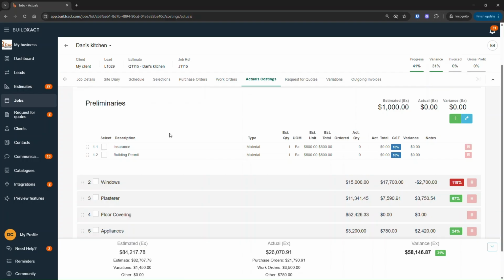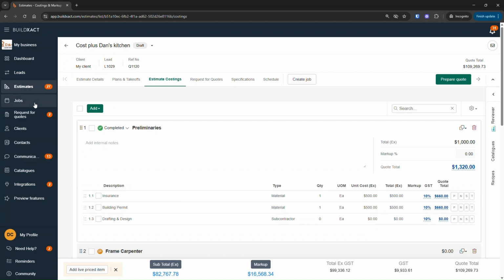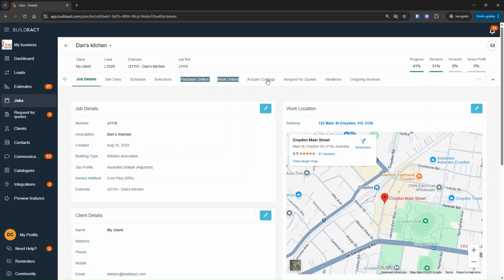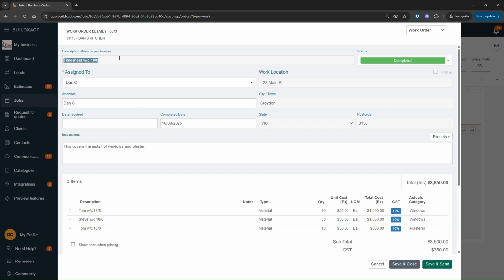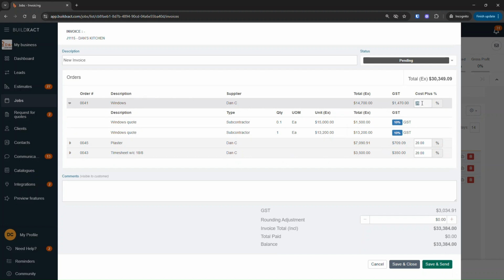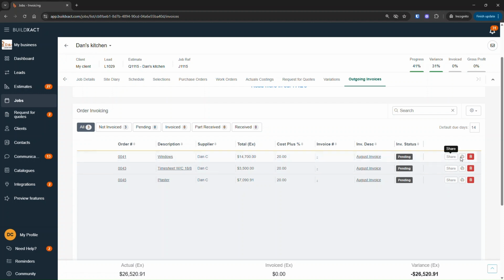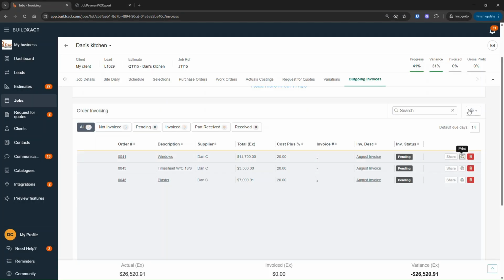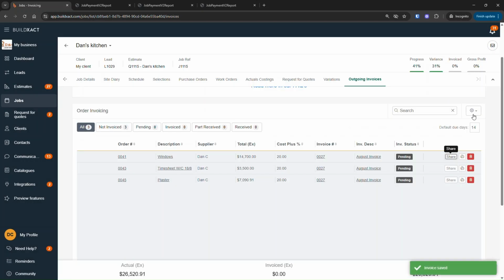Cost plus invoicing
0:29 Setup and markup
2:48 The fundamentals of cost plus jobs
5:10 Notes on order creation
6:30 Getting orders into invoices
9:33 Different display options